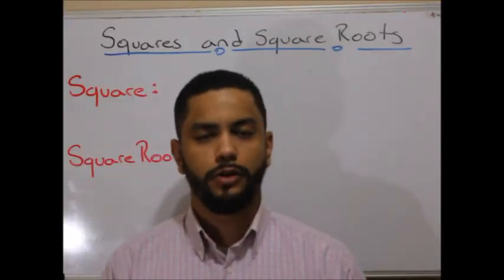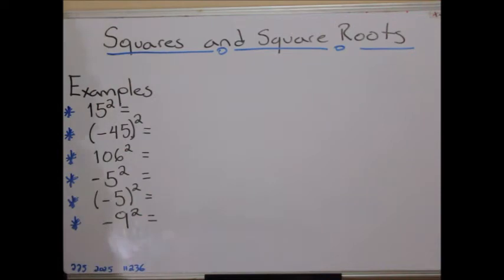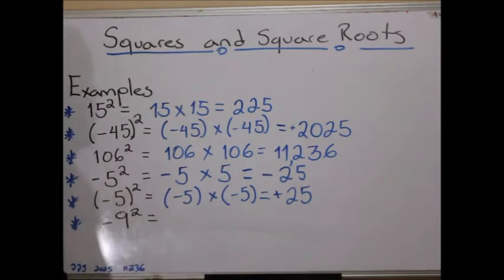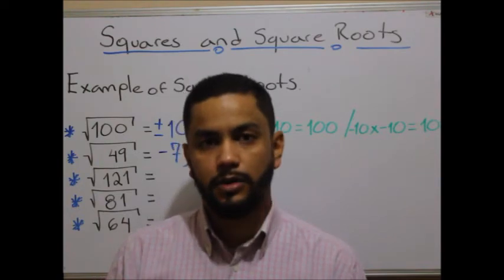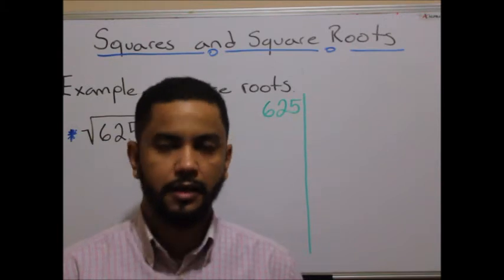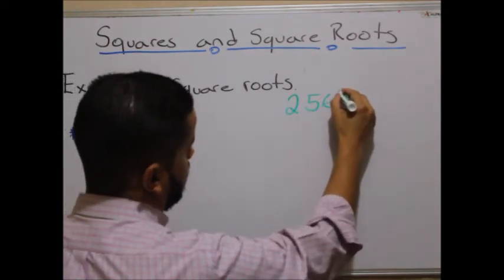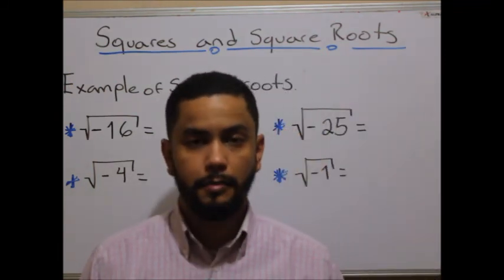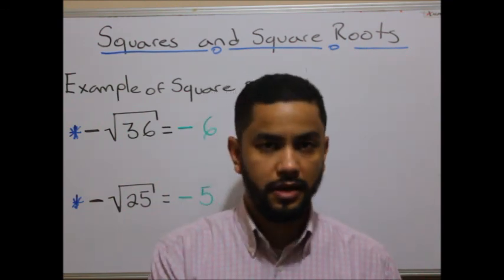Squares and square roots